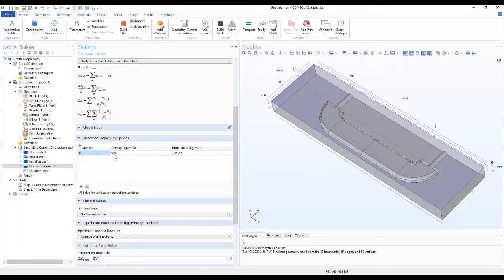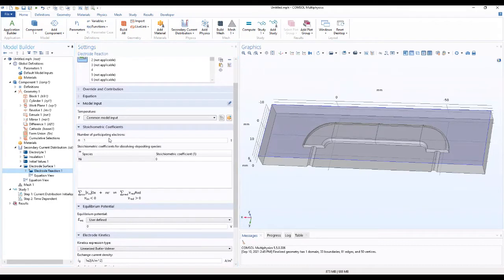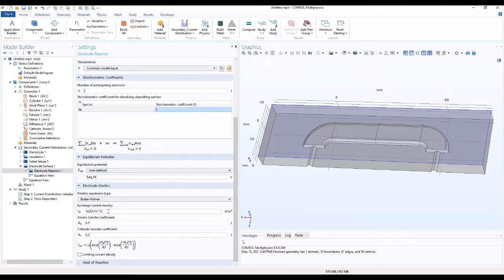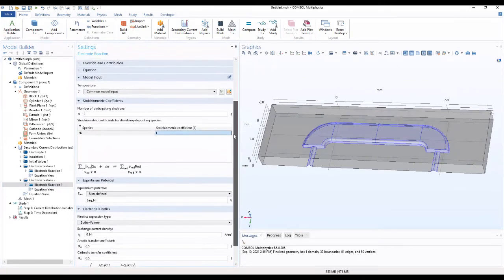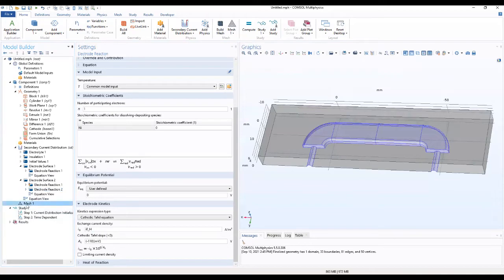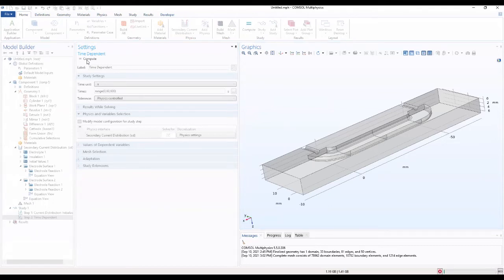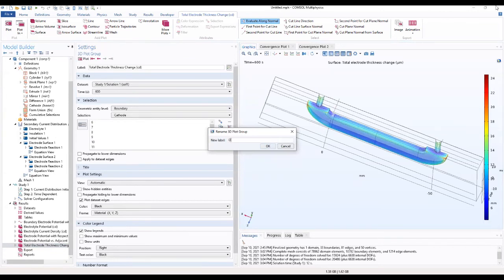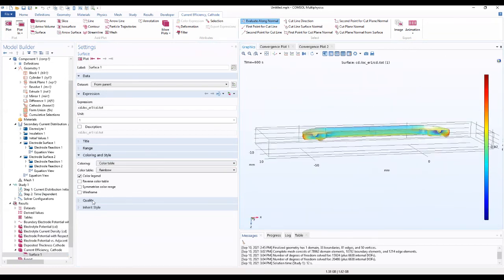HOW TO SIMULATE DECORATIVE PLATING _SECONDAY CURRENT DISTRIBUTION COMSOL. PART2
This example is the second part of the video describing secondary current distribution modelling in comsol mulitphysics. Please find below the link to the first part of the video for a clearly understanding.